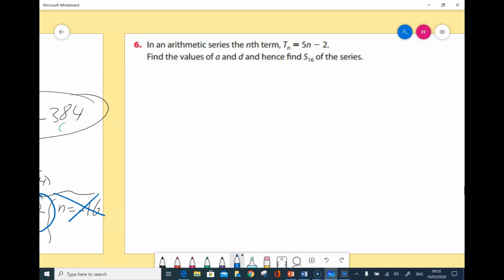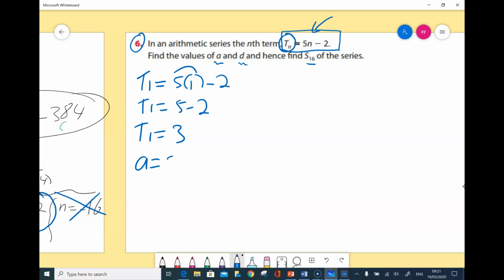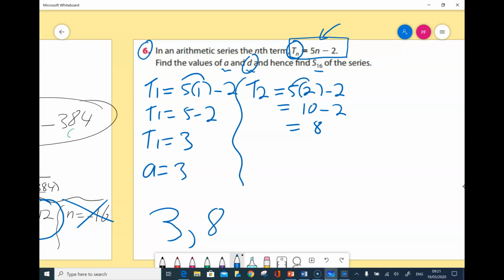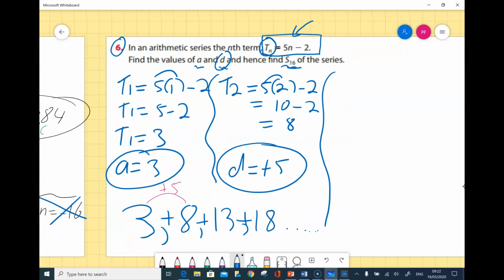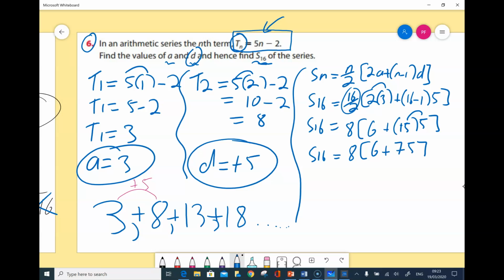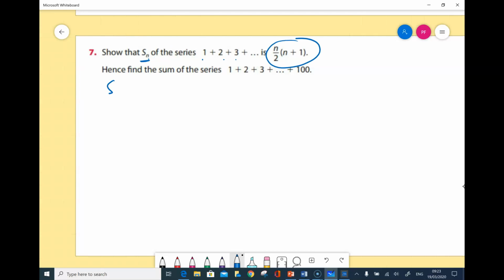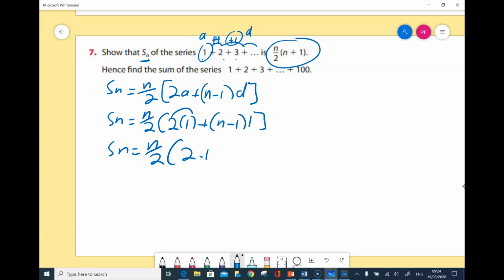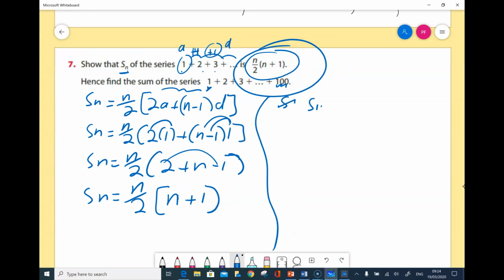Sequences & Series – Arithmetic Series Q6–Q7